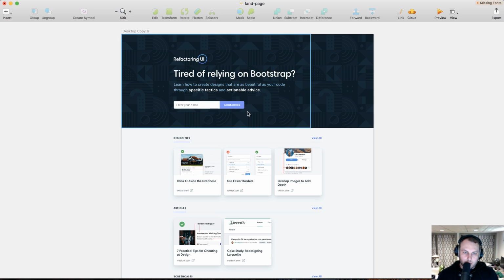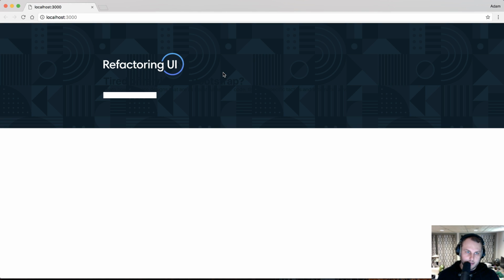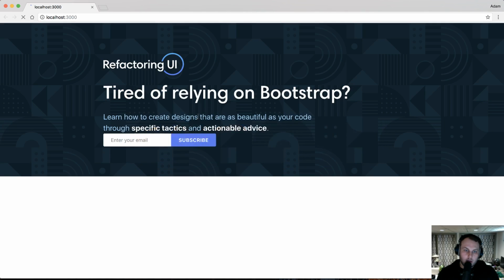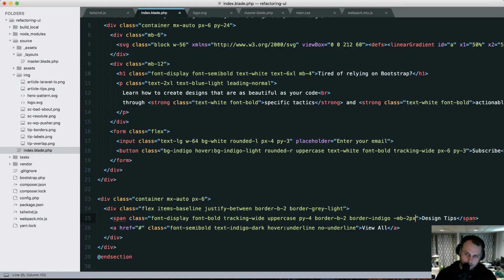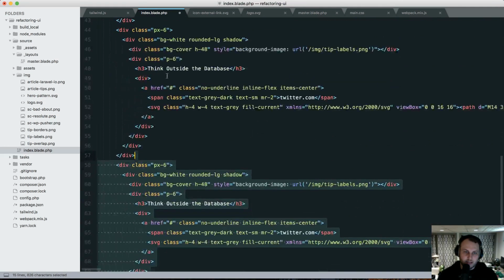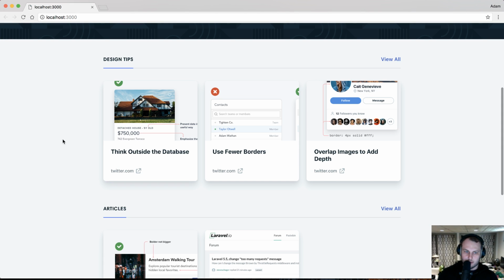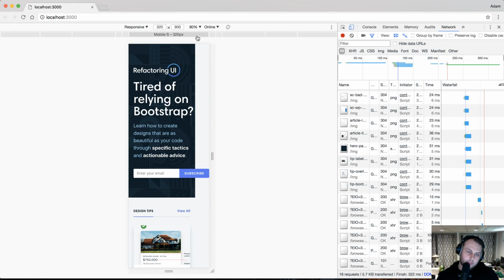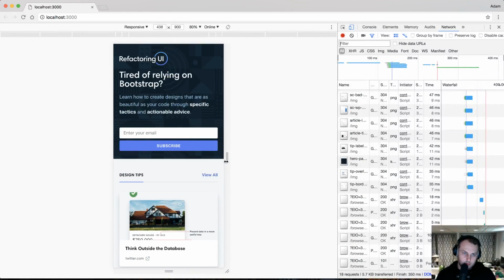Building RefactoringUI.com with Tailwind CSS